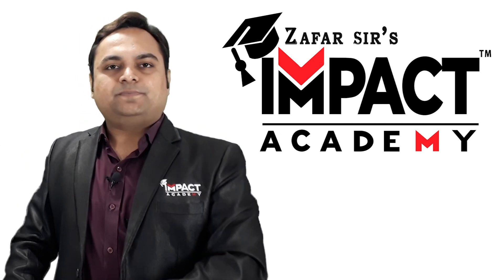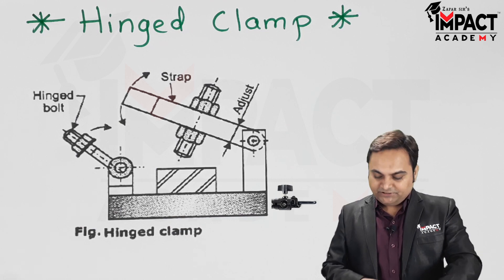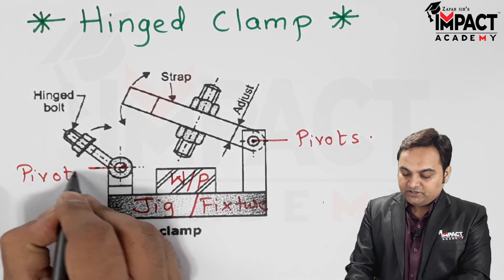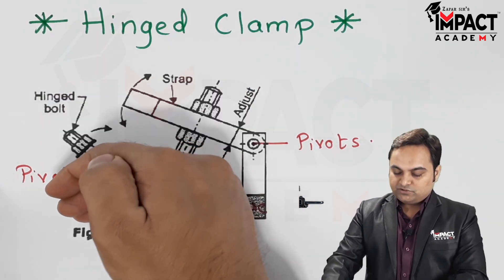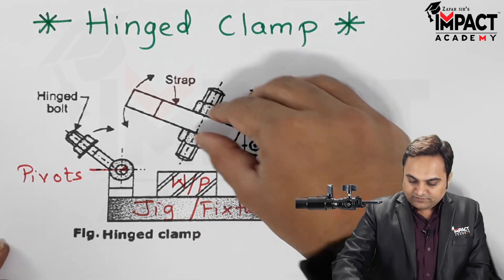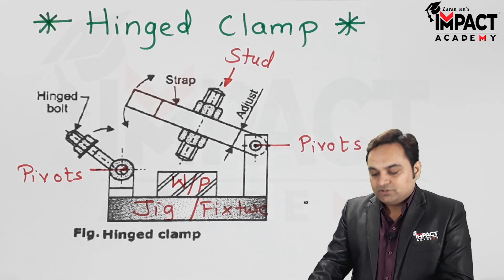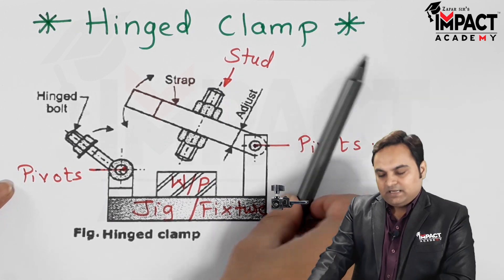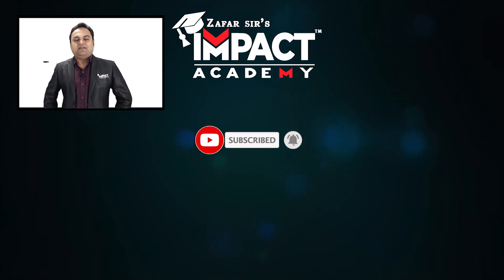Hinged Clamp | Jigs and Fixtures | Production Engineering and Robotics